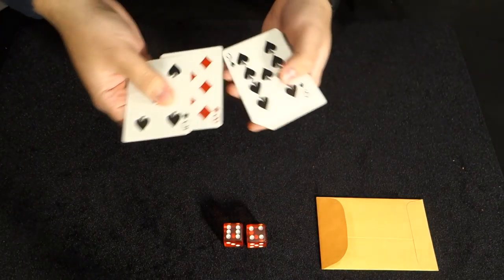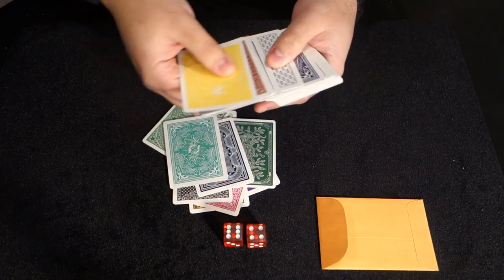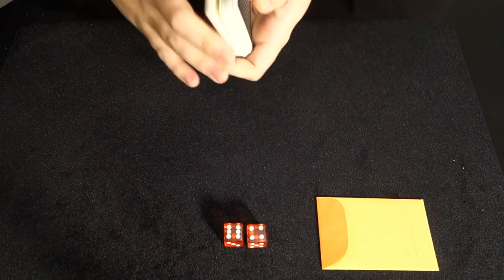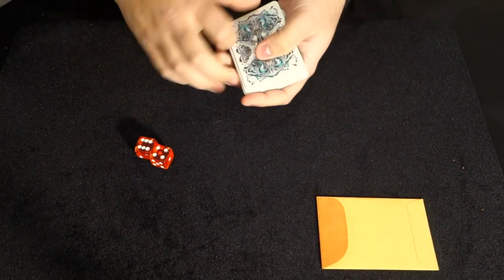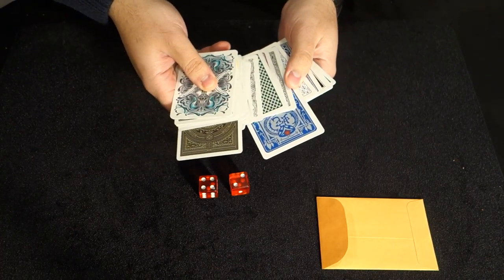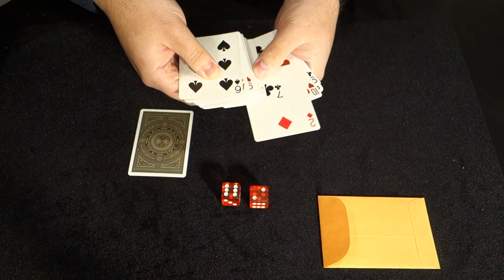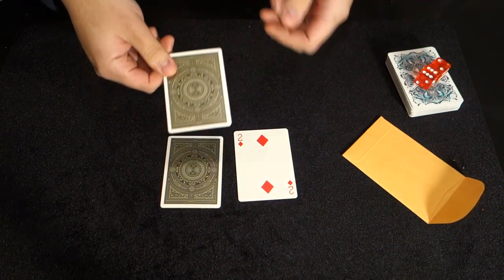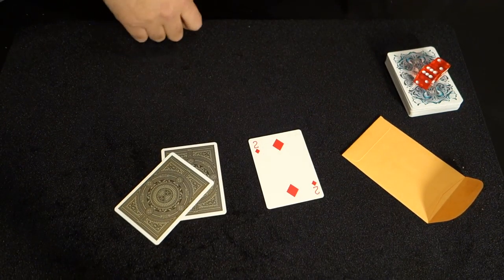Fortuity by David Jonathan & Alakazam Magic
Music:  Chris Zabriskie - We Always Thought the Future Would Be Kind of Fun